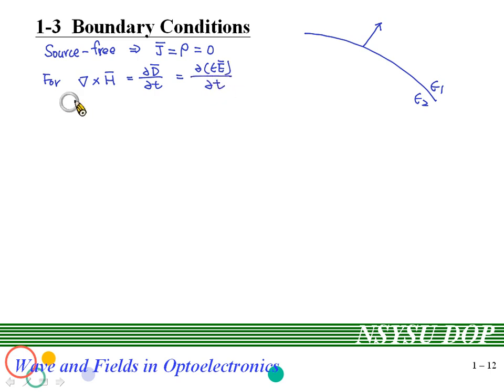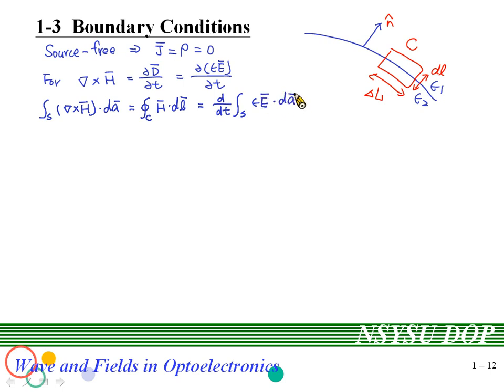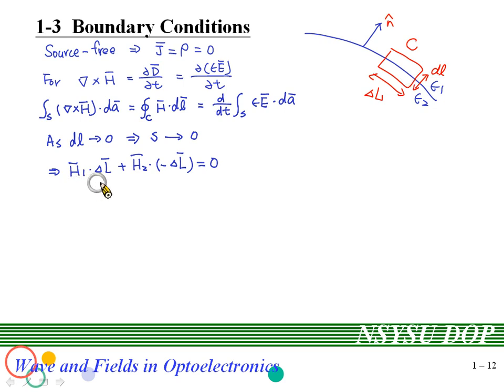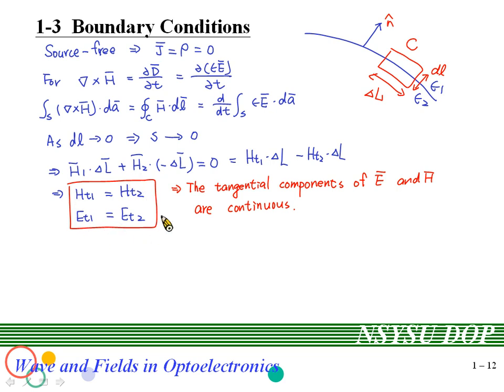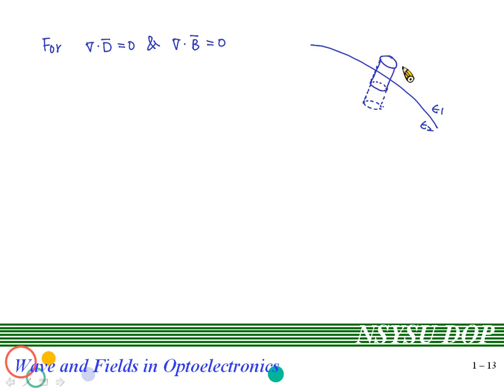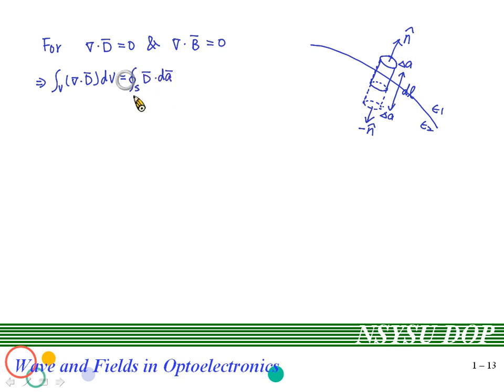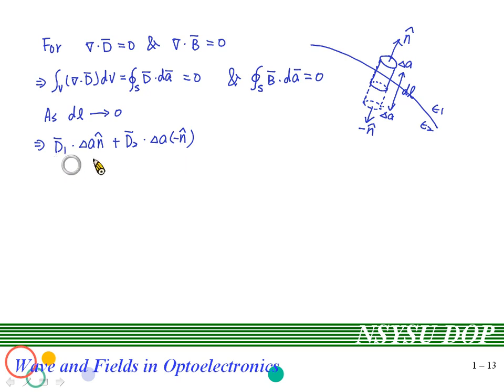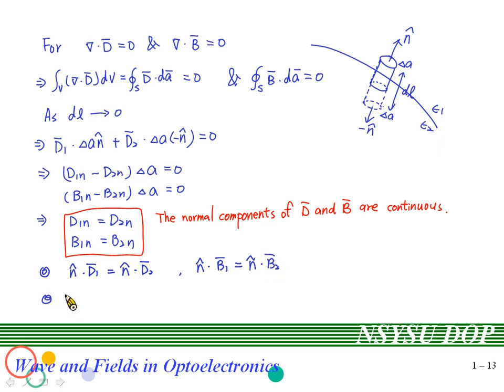Ch01 06 Boundary conditions